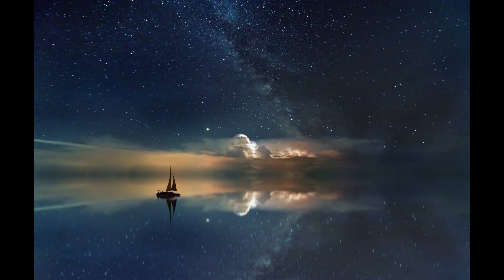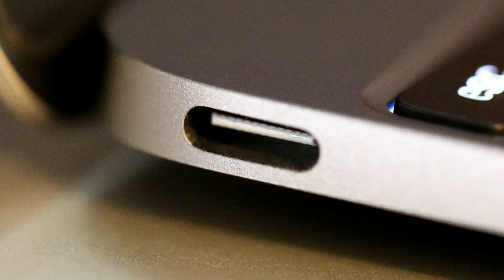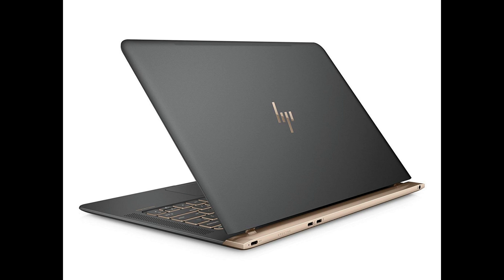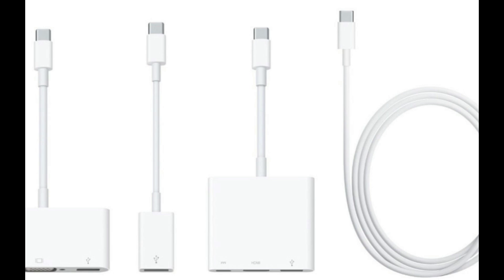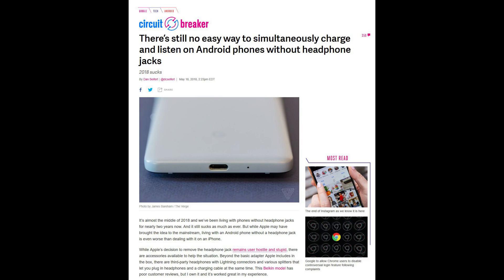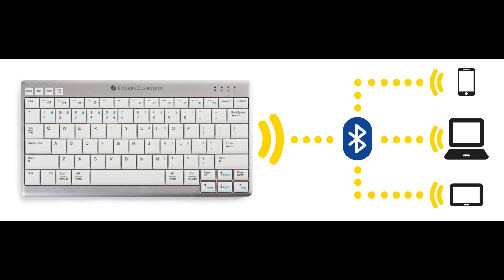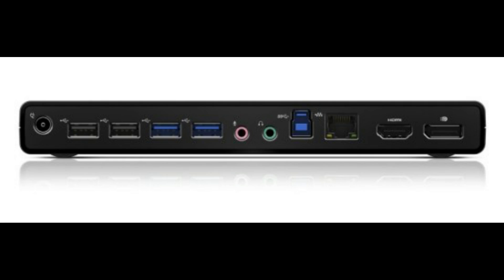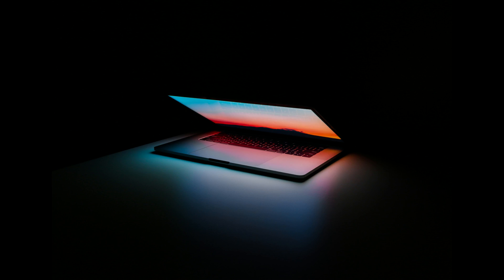USB C is a nightmare but it doesn't have to be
It's time to tell the tragic story of USB C. A dream to unite everything that turned into a nightmare. I love USB C but I hate being forced to use it.

I'm sure I got a lot of things wrong and you will all jump to correct me. I'm looking forward to it.

This time I got so sick of editing the pictures together that I think I'm going to switch to filmed content for my next videos. Finding the right photos and timing them to the audio is easily the most time consuming part of creating these videos.

Be careful with the game at the end!

Pictures from unsplash and a few screenshots. Music from freesound.